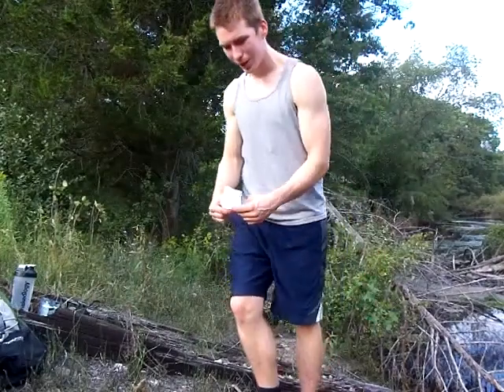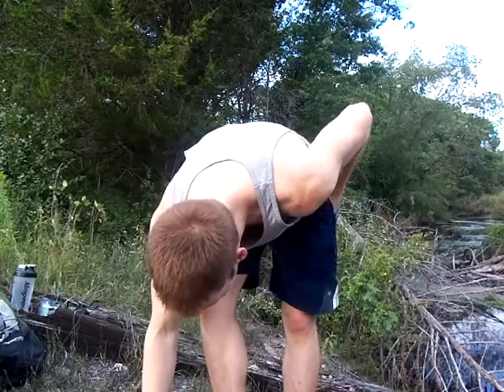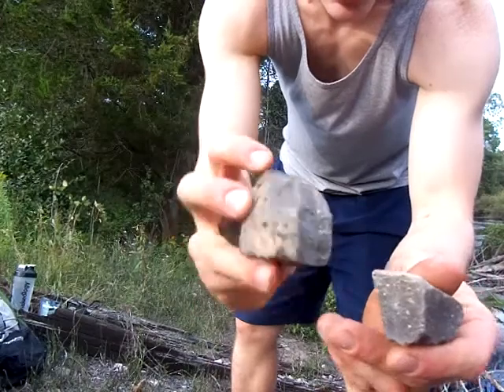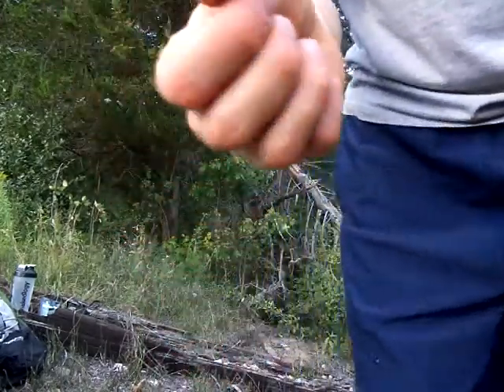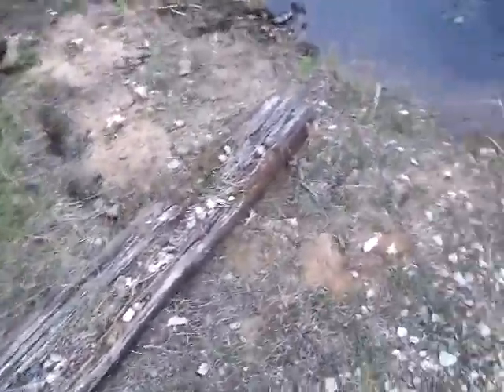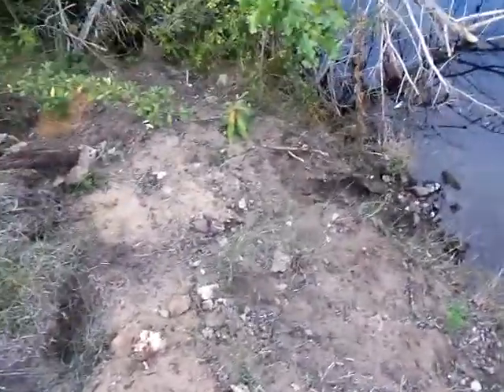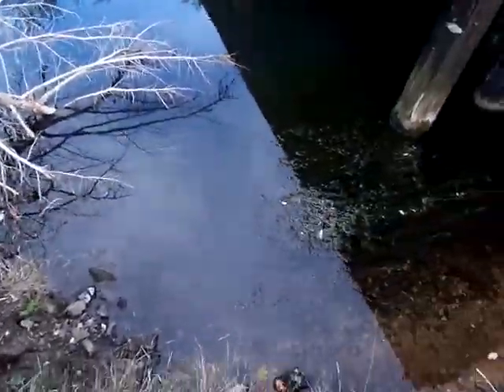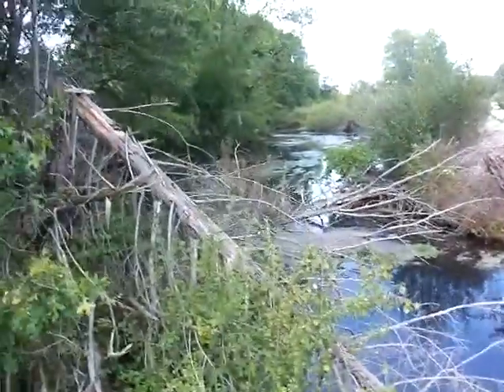-OBSIDIAN ROCK?... Actually Coal Slag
So I recently talked with a well spoken, clearly intelligent man in St. Ignace, MI in a local museum. One of the subjects we discussed was that I found several different types of "obsidian" in MI, which I mentioned after he informed me that Native American trade routes used to extend all the way to California (?, or was it Florida?); where the obsidian came from that was formed into arrowheads, and alike, found in Northern MI. Turns out coal slag is a by-product of burning coal, which can create stuff that looks a lot like different colors and types of obsidian (green, black, blue, rainbow, snowflake, etc). It is still a pretty rock, and from what I can tell, has the same properties of obsidian, lol... my mistake (information discovered July 2016). It is possible, although not at all likely, that the coal came from California and obsidian was dumped from trains in Michigan.
    Get your body moving and enjoy some nature!-There's so much to do in nature you won't even know that your getting fit =)